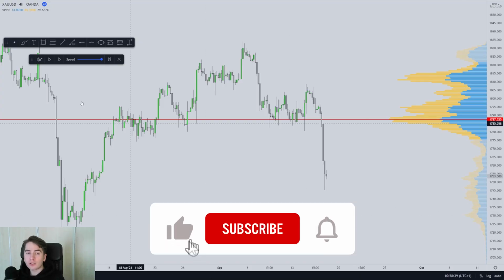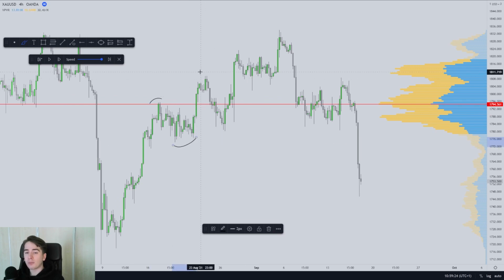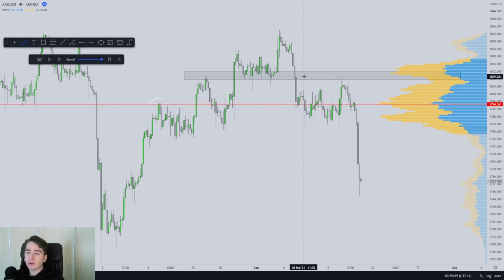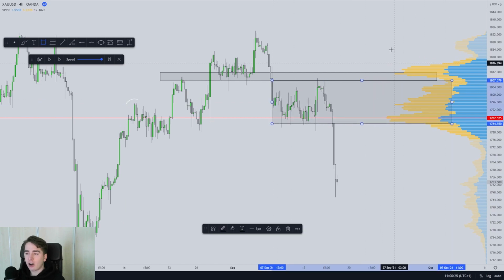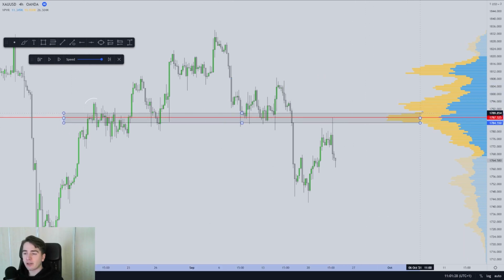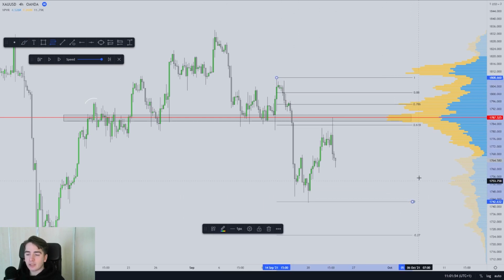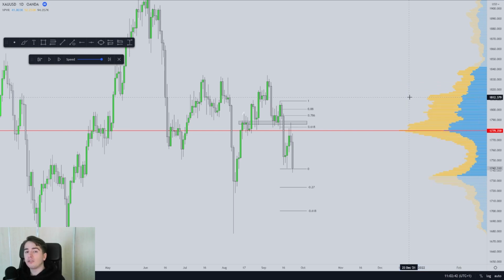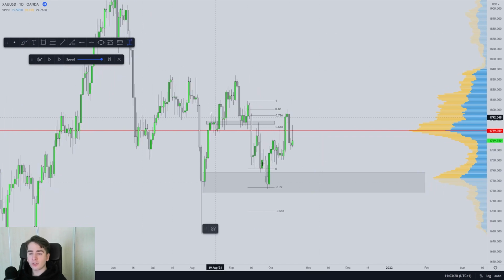Volume Profile Trading Examples - How Do You Use Volume Profiles? - Volume Profile Trading Strategy